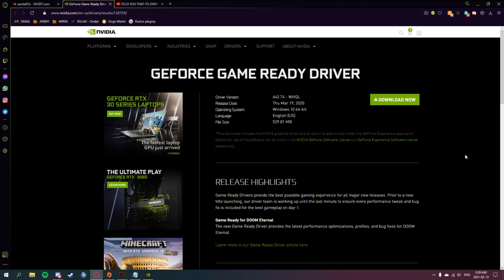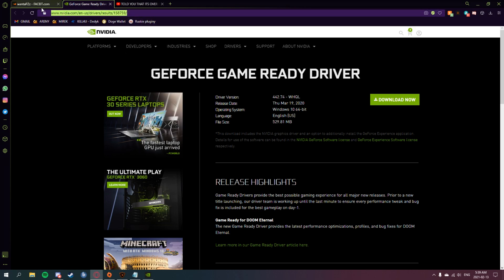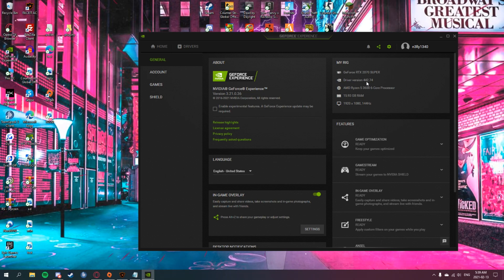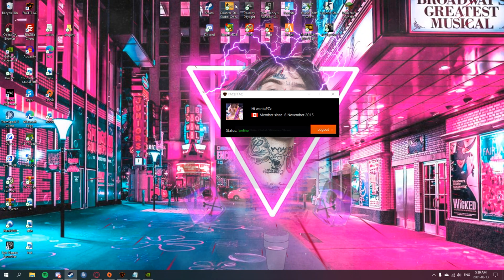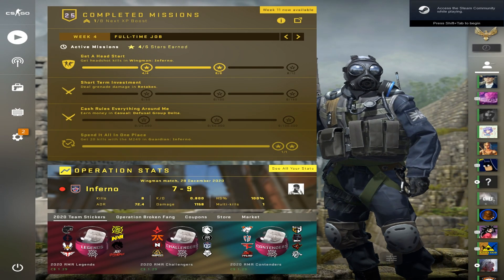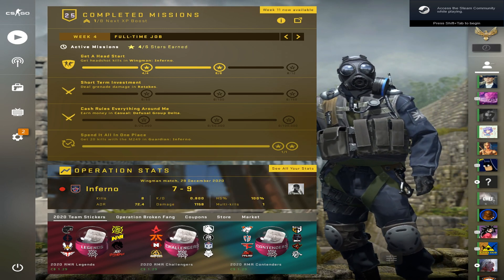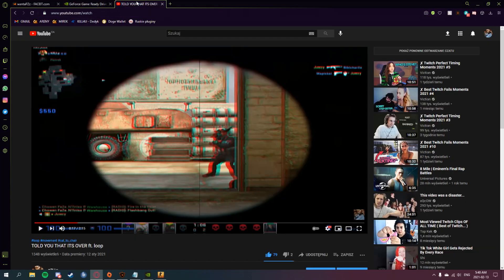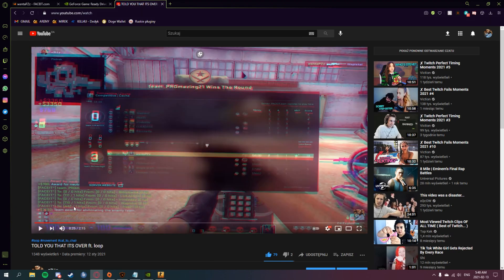FACEIT SHADOWPLAY FIX [2021] *WORKING*